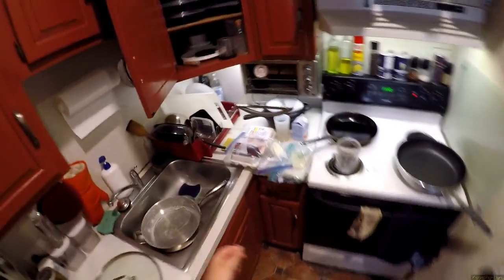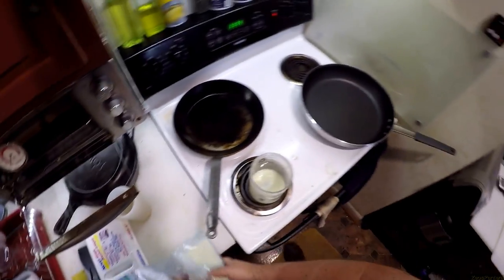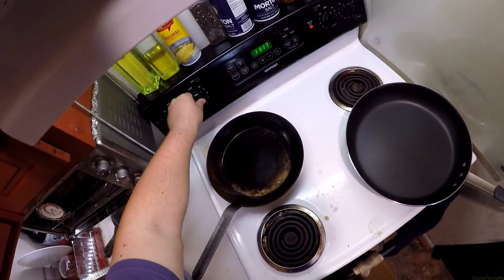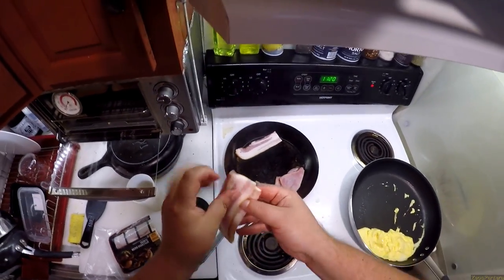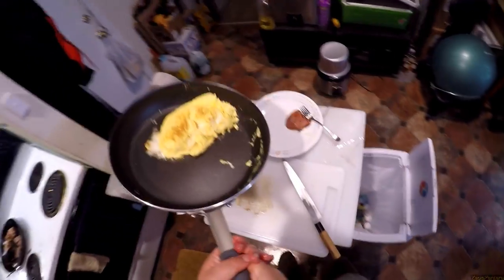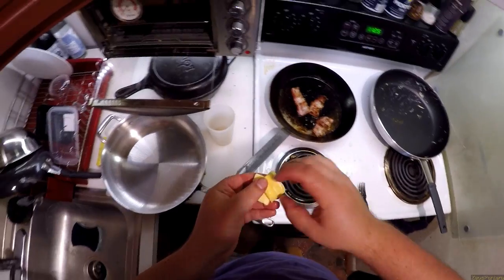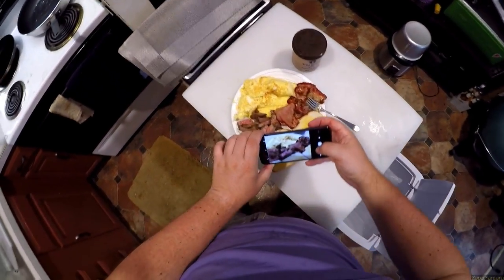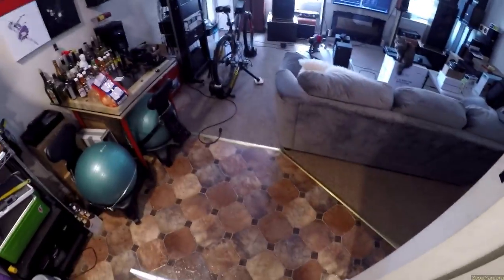Z Cooks - {BOD2}Triple Cheese Triple Meat Breakfast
- Early access to new videos, Exclusive Access to a Telegram Based Food Chat with the Chefs and Other patrons. Even a chance to get M's Cookies in your mouth!!